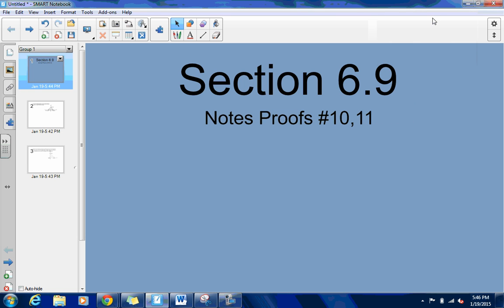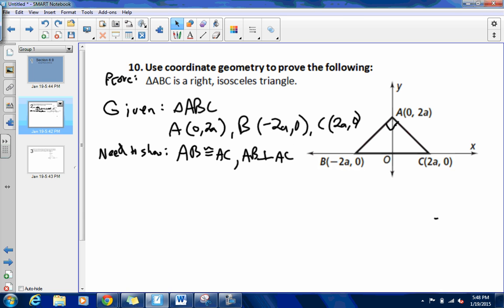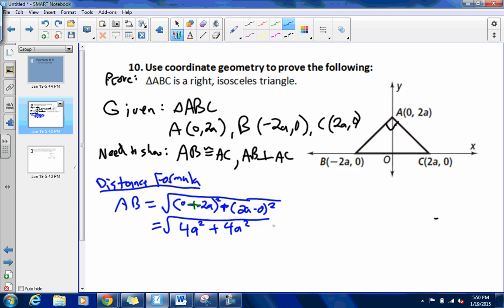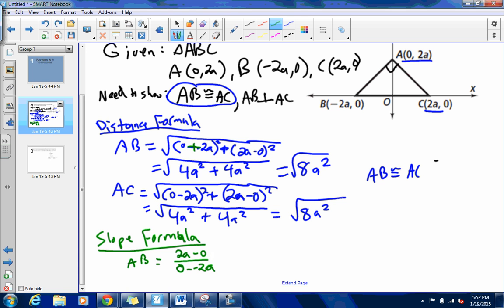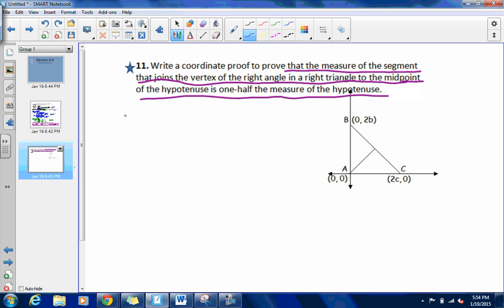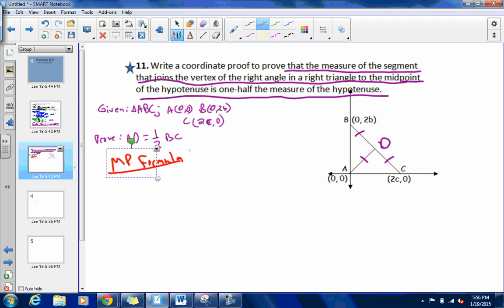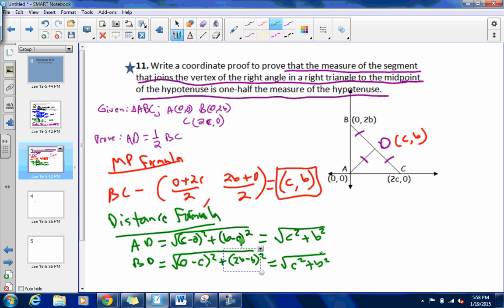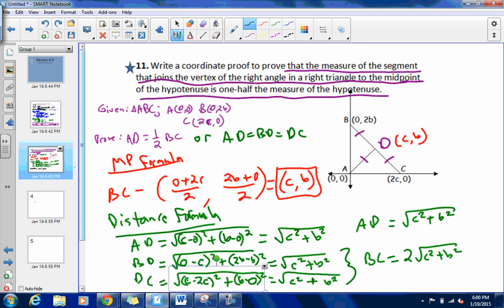Geo6 9 proofs